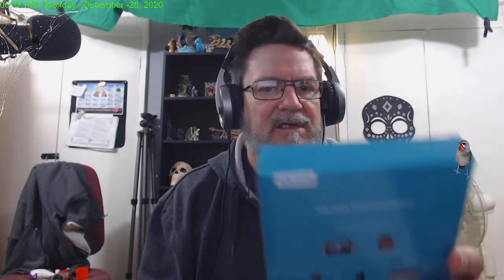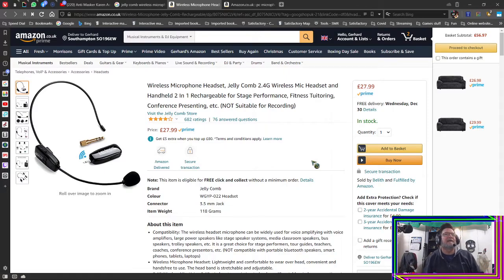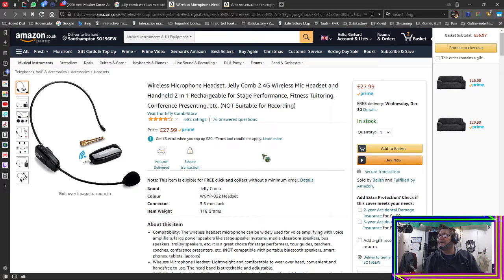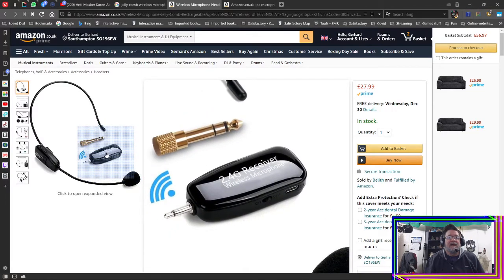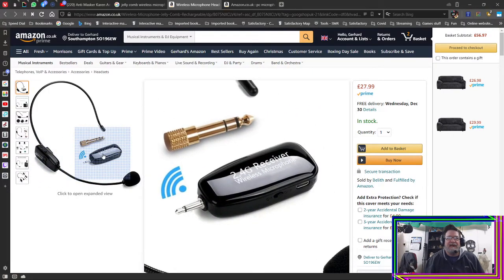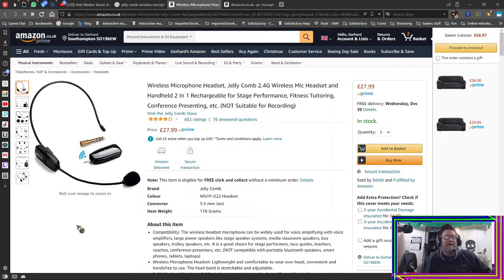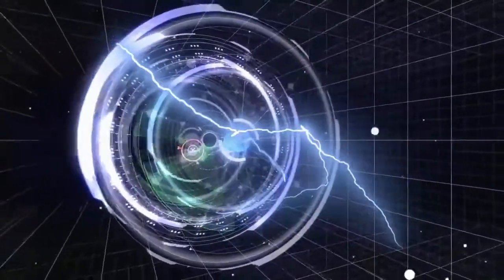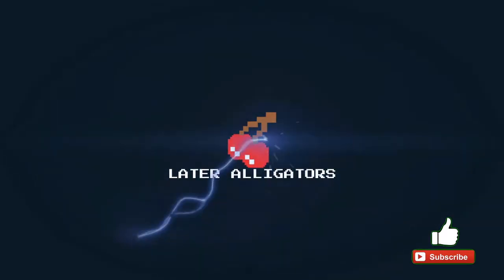Jelly Comb Wireless Microphone. Good and Cheap as chips.- 2020 12 28 18 36 05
A short demo Of the Jelly Comb Wireless Microphone from Amazon.